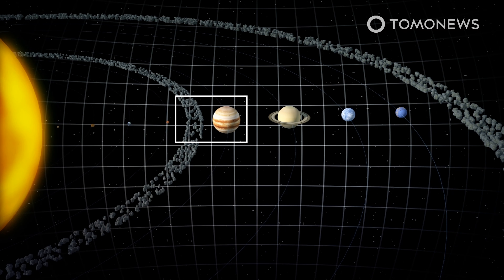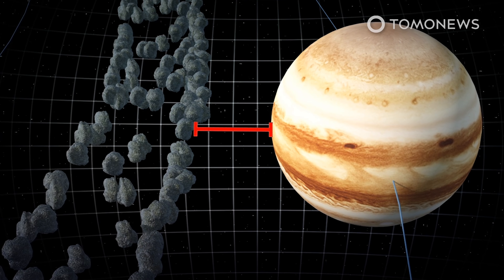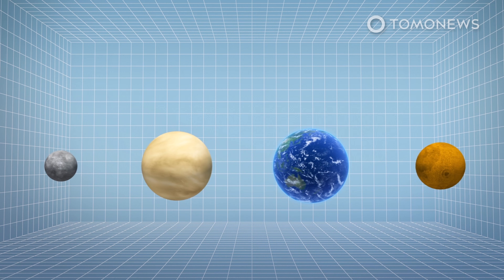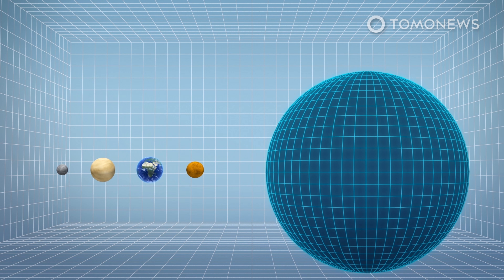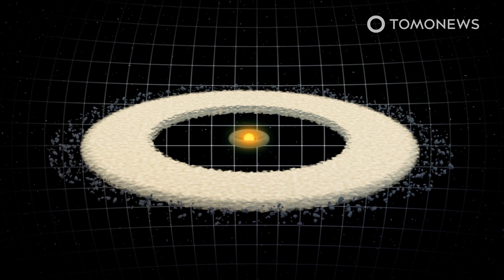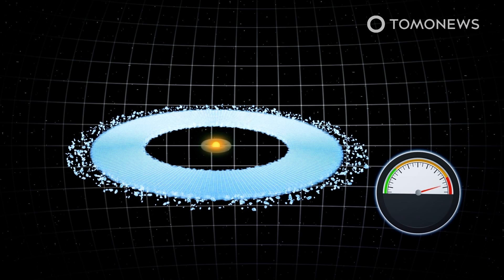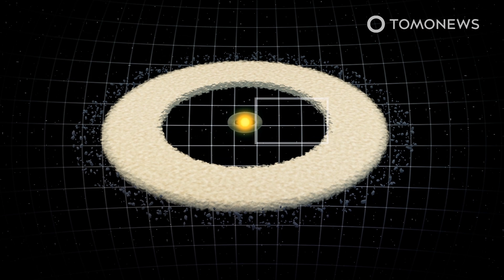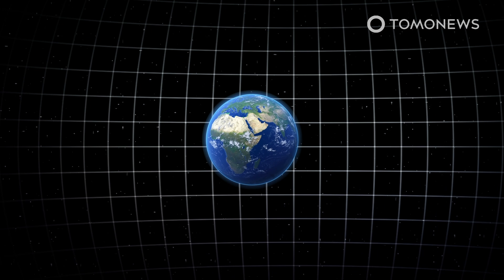Sun's ring caused solar system's 'Great Divide' - TomoNews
BOULDER, COLORADO  — A separation known as the Great Divide splits the rocky planets and the gas planets in our solar system.